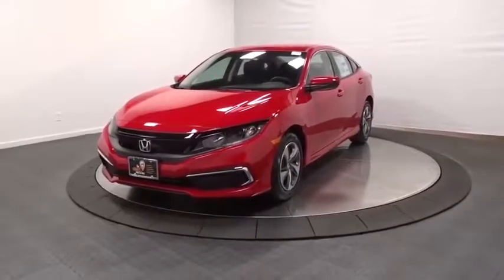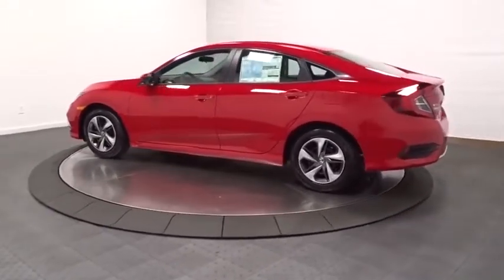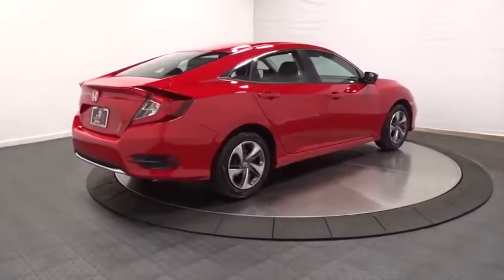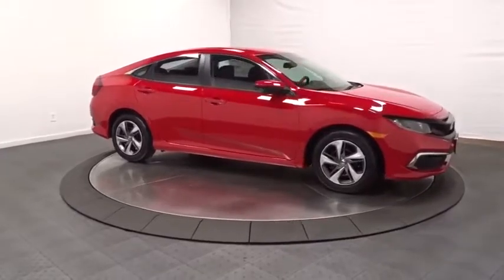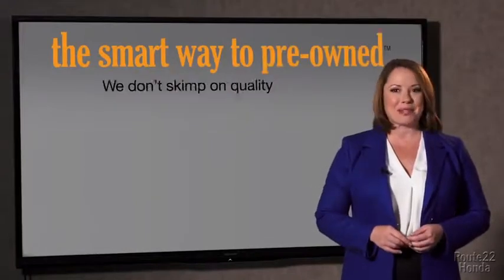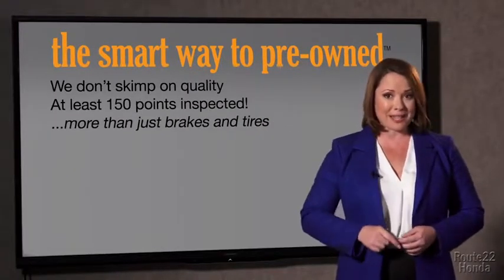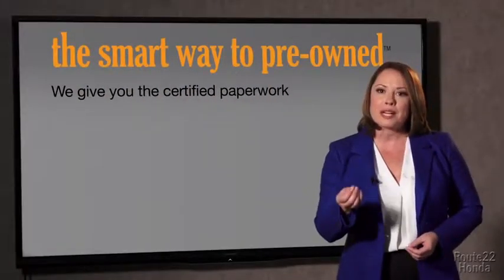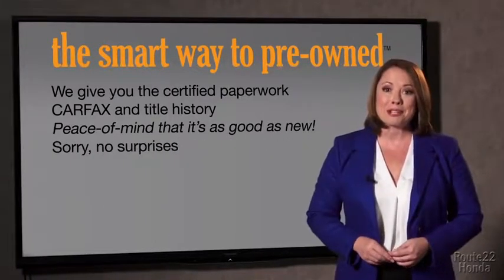2019 Honda Civic Sedan Hillside, Newark, Union, Elizabeth, Springfield, NJ 197759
2019 Honda Civic Sedan available in Hillside, New Jersey at Route 22 Honda. Servicing the Newark, Union, Elizabeth, Springfield, NJ area.
2019 Honda Civic Sedan LX - Stock#: 197759 - VIN#: 2HGFC2F64KH577994

The Smart Way To Buy! Are you tired of hidden fees and bogus rates ruining your search process? Now there's a way to avoid all of the nonsense. Introducing the smart way to buy from Route 22 Auto's. The advantages of the smart way to buy are endless. There is no pressure throughout your search. You can finally feel at ease when purchasing a car. Since there are no hidden fees, there are no surprises or gimmicks revealed when you finally make a decision. Route 22 Autos salespeople are direct and value your time, so there is no back and forth or confusion. They know it's necessary for you to feel comfortable during the buying process and want to be trusted. The smart way to buy is smart for a reason. The team at Route 22 Auto's does Internet research every day to discover the right price for you. They make sure to look at competitors' pricing and numbers from industry experts so you can feel confident that you're getting the best offer possible. The main factors that contribute to your final cost are market value, product availability, days' supply in the market and the product age, color and equipment. It's easy to feel secure with the smart way to buy. Just what you've been looking for. With quality in mind, this vehicle is the perfect addition to take home. This is the one. Just what you've been looking for. You've found the one you've been looking for. Your dream car. You could keep looking, but why? You've found the perfect vehicle right here.
Radio w/Seek-Scan and Clock,1 LCD Monitor In The Front,Radio: 160-Watt AM/FM Audio System -inc: 4 speakers, 5-inch color LCD screen, Bluetooth HandsFreeLink, Bluetooth streaming audio, radio data system (RDS), speed-sensitive volume control (SVC), 1.0-amp USB audio interface port in front and illuminated steering wheel-mounted controls,Window Grid Antenna,Compact Spare Tire Mounted Inside Under Cargo,Body-Colored Rear Bumper,Body-Colored Power Side Mirrors w/Manual Folding,Clearcoat Paint,Wheels: 16 w/Full Covers,Tires: 215/55R16 93H AS,Chrome Side Windows Trim,Fixed Rear Window w/Defroster,Body-Colored Door Handles,Steel Spare Wheel,Fully Automatic Projector Beam Halogen Daytime Running Auto High-Beam Headlamps w/Delay-Off,Grille w/Chrome Bar,Body-Colored Front Bumper,Fully Galvanized Steel Panels,Trunk Rear Cargo Access,Light Tinted Glass,Fixed Interval Wipers,Distance Pacing w/Traffic Stop-Go,Full Carpet Floor Covering -inc: Carpet Front And Rear Floor Mats,Outside Temp Gauge,Interior Trim -inc: Metal-Look Instrument Panel Insert, Metal-Look Door Panel Insert, Metal-Look Console Insert and Metal-Look Interior Accents,Power Door Locks w/Autolock Feature,Systems Monitor,Air Filtration,Metal-Look Gear Shift Knob,Front Cupholder,Fixed Rear Head Restraints,Glove Box,Sliding Front Center Armrest,Remote Keyless Entry w/Integrated Key Transmitter, Illuminated Entry and Panic Button,Seats w/Cloth Back Material,Full Floor Console w/Covered Storage and 1 12V DC Power Outlet,Delayed Accessory Power,4-Way Passenger Seat -inc: Manual Fore/Aft Movement,6-Way Driver Seat -inc: Manual Fore/Aft Movement,Perimeter Alarm,Engine Immobilizer,Instrument Panel Bin, Driver / Passenger And Rear Door Bins,Front Bucket Seats -inc: driver seat manual height adjustment and adjustable head restraints,Valet Function,Digital/Analog Display,Power Rear Windows,Driver Foot Rest,HVAC -inc: Underseat Ducts,Automatic Air Conditioning,Power 1st Row Windows w/Driver And Passenger 1-Touch Up/Down,Gauges -inc: Speedometer, Odometer, Tachometer, Trip Odometer and Trip Computer,Full Folding Bench Front Facing Fold Forward Seatback Rear Seat,Power Fuel Flap Locking Type,Remote Releases -Inc: Power Cargo Access,1 12V DC Power Outlet,Day-Night Rearview Mirror,Trip Computer,Rear Cupholder,Manual Tilt/Telescoping Steering Column,Cargo Space Lights,Cruise Control w/Steering Wheel Controls,Fade-To-Off Interior Lighting,Driver And Passenger Visor Vanity Mirrors w/Driver And Passenger Auxiliary Mirror,FOB Controls -inc: Trunk/Hatch/Tailgate,Carpet Floor Trim and Carpet Trunk Lid/Rear Cargo Door Trim,Cloth Seat Trim,Full Cloth Headliner,Front Map Lights,Electric Power-Assist Speed-Sensing Steering,4-Wheel Disc Brakes w/4-Wheel ABS, Front Vented Discs, Brake Assist, Hill Hold Control and Electric Parking Brake,Front-Wheel Drive,Single Stainless Steel Exhaust,Multi-Link Rear Suspension w/Coil Springs,12.4 Gal. Fuel Tank,Front And Rear Anti-Roll Bars,Strut Front Suspension w/Coil Springs,Engine: 2.0L I-4 DOHC 16-Valve i-VTEC,Gas-Pressurized Shock Absorbers,Transmission: Continuously Variabl